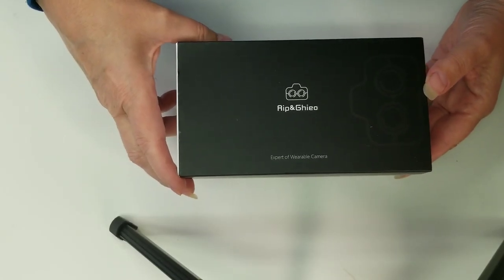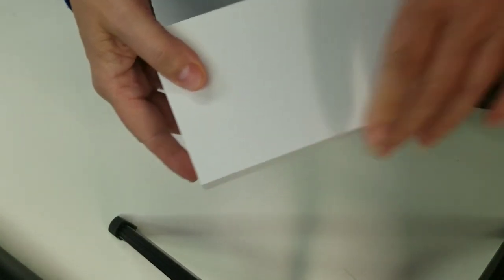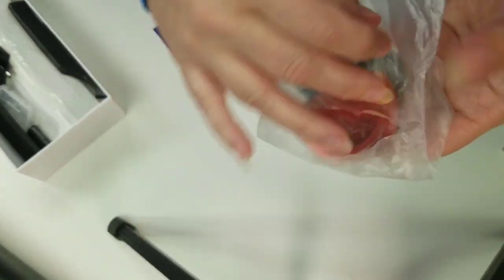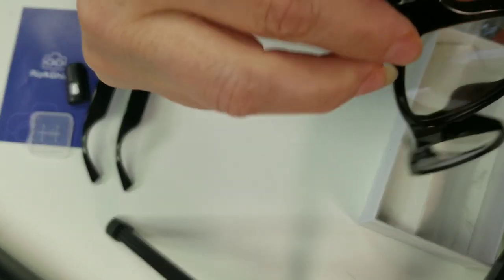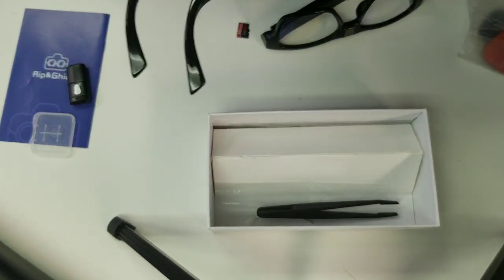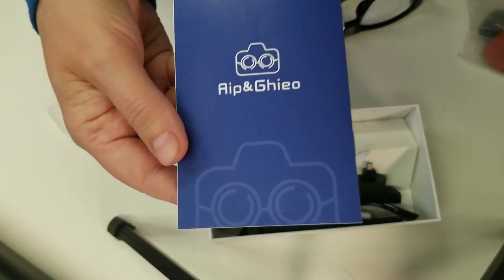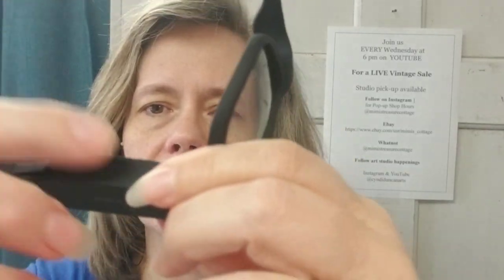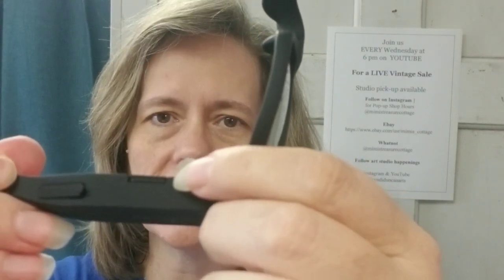426: Improved Content Filming? | Unboxing & Review - OhO Sunshine Sunglasses, RIP & Ghieo G5s Plus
I wanted to see if these secret spy eyeglasses would solve my hands-free problem at estate sales. I bought two pairs to compare. What did  I discover. Join me as I review the Rhip & Ghieo G5s Plus and unbox the OhO  Safety Sunglasses.

RIP & Ghieo

OhO Sunshine Safety Sunglasses

YouTube vintage community.

Live vintage sales on my channel every Wednesday night at 6 pm eastern.

138 N. Main St
2nd floor
Hudson, OH 44236
Open by appointment and during pop-up sales